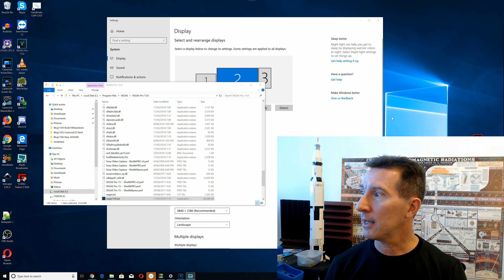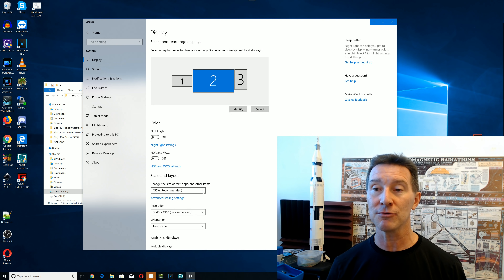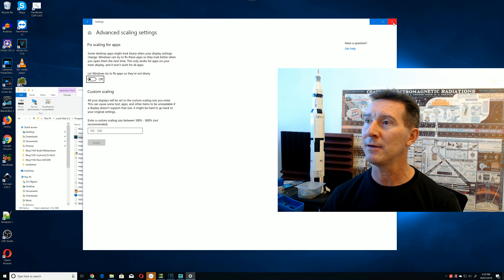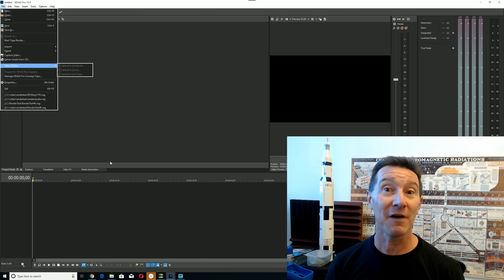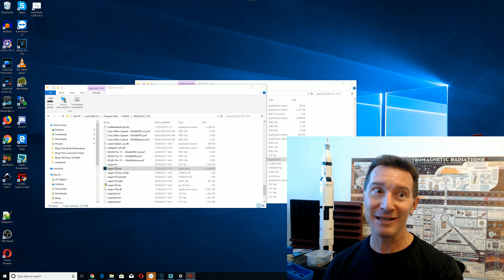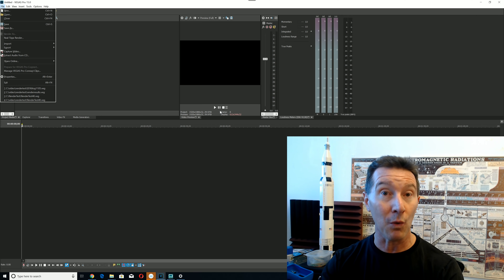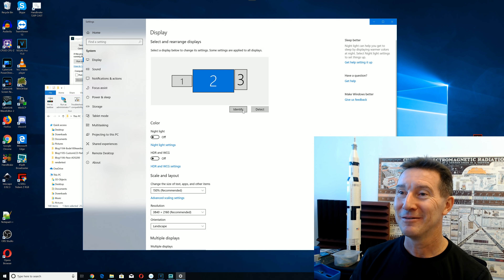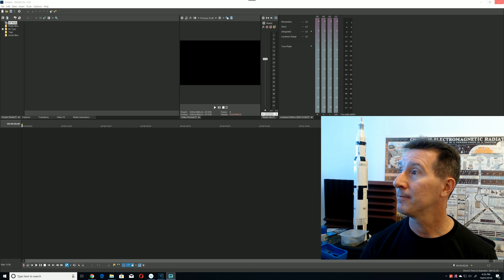How to fix Windows blurry font scaling problems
Fixing windows 10 blurry font scaling problems in Vegas on a 4K monitor